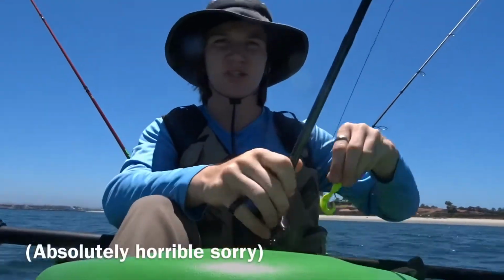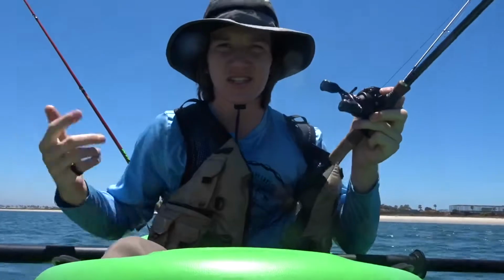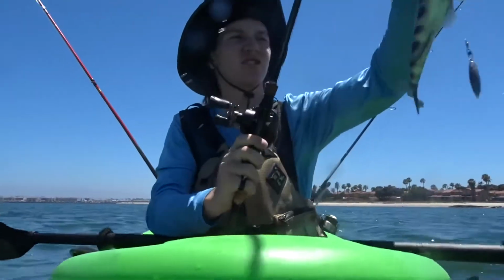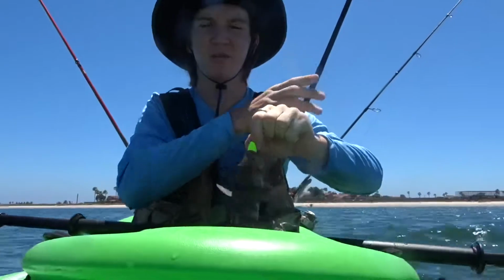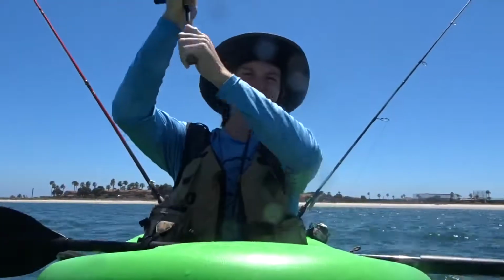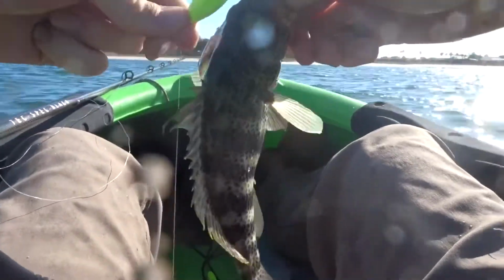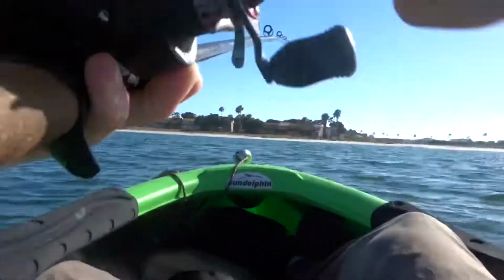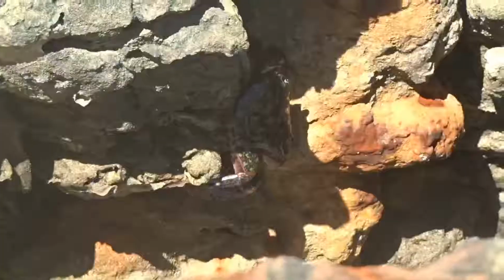SUPER GOOD Spotted Bass Fishing- San Diego Bay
My first of the four days I’m in Coronado produced good numbers of spotted bass even though I couldn’t capitalize on every bite- CM